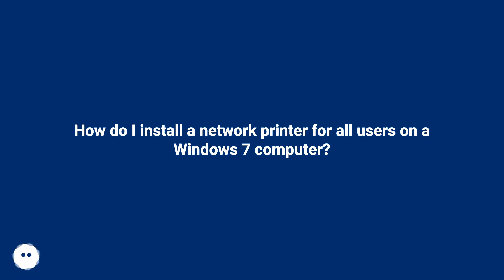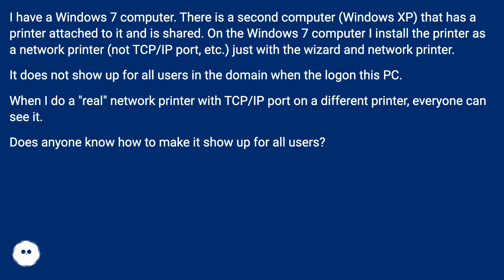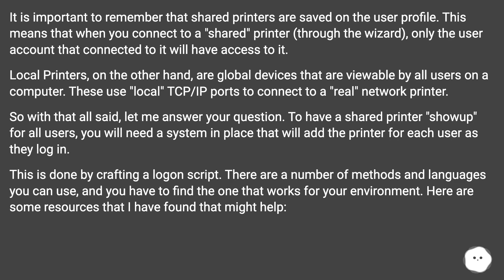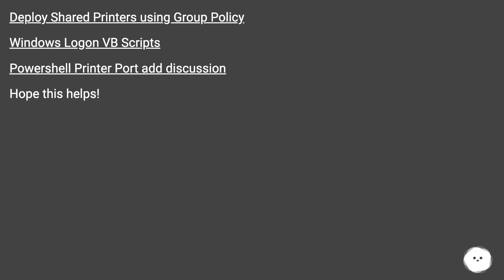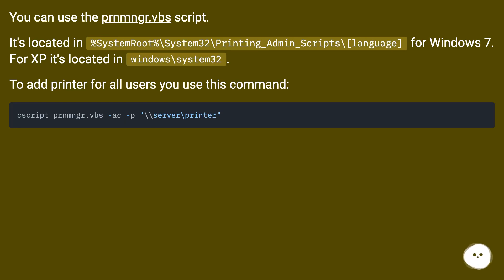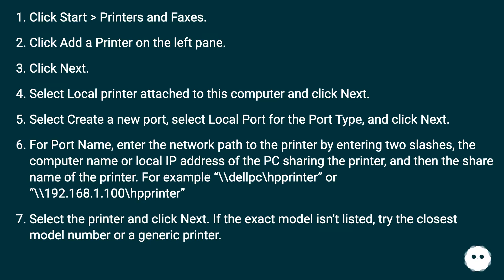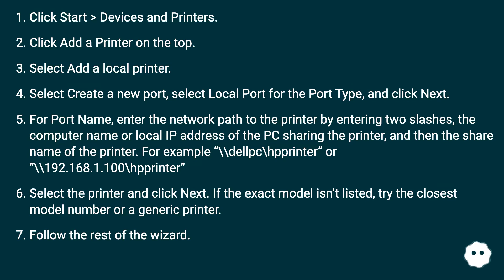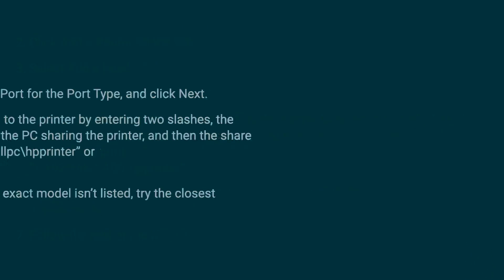How do I install a network printer for all users on a Windows 7 computer?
Chapters
00:00 How Do I Install A Network Printer For All Users On A Windows 7 Computer?
00:36 Answer 1 Score 6
01:37 Accepted Answer Score 13
02:00 Answer 3 Score 7
03:22 Thank you